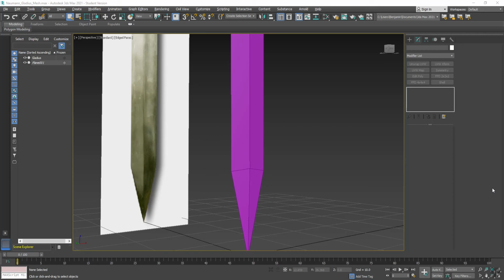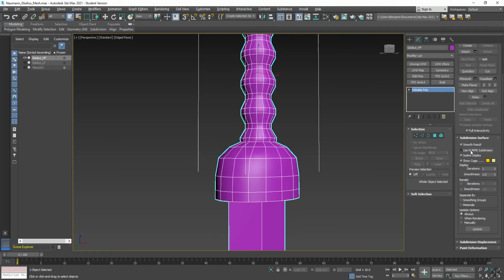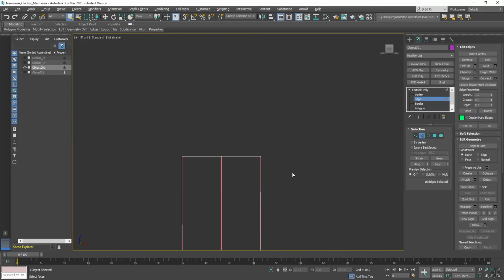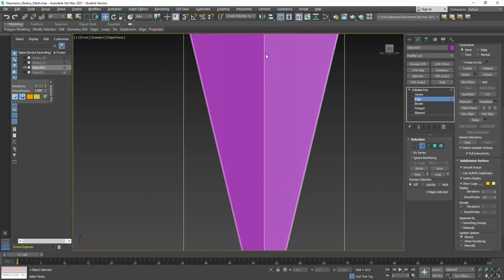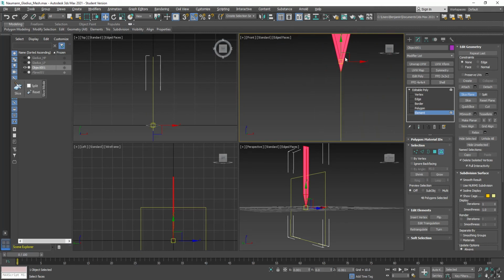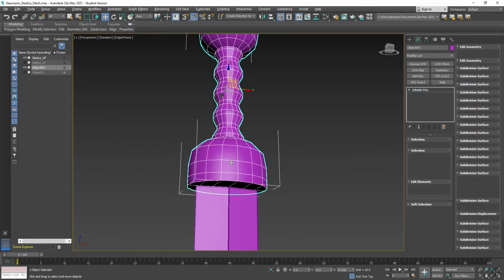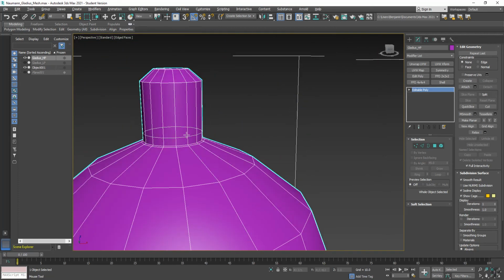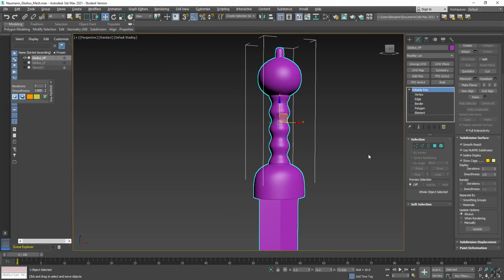Gladius 3 Subdivided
Part 3 of making a Gladius in Max 2021.
This covers creating a high poly version with subdivision techniques.